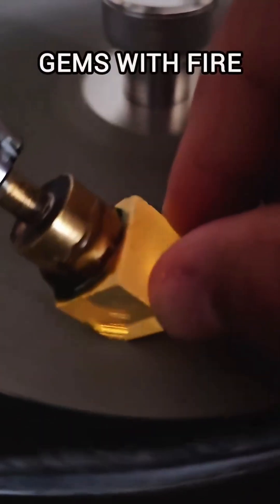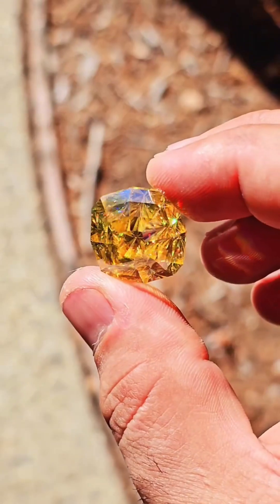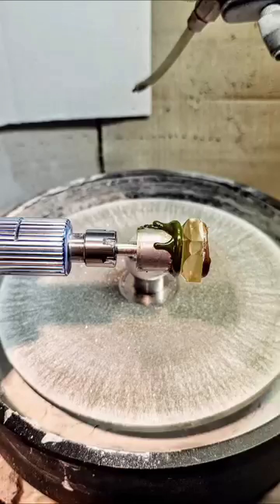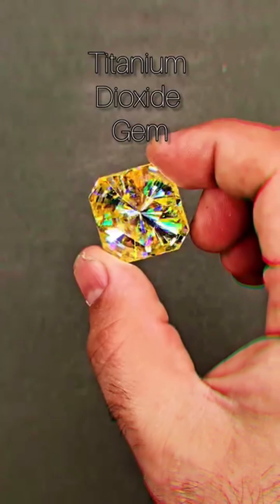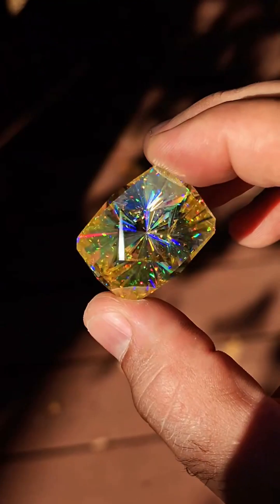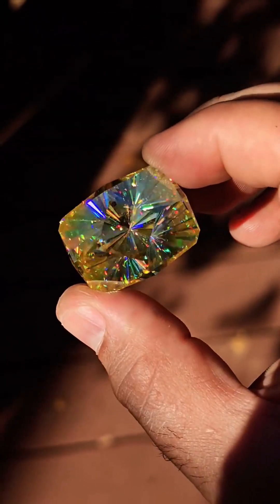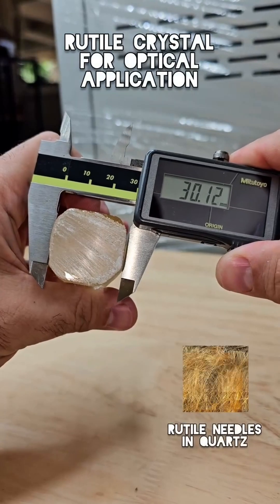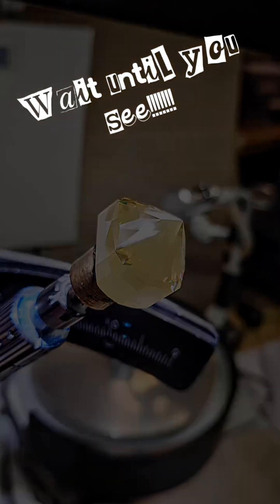Lab-Grown Diamonds That Sparkle Like Magic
Lab-Grown Diamonds That Sparkle Like Magic! These gemstones aren't mined from the Earth - but forged in a lab, under intense heat and pressure, just like nature intended. These lab-grown gemstones are nearly identical to natural ones—chemically, physically, and visually. But what sets them apart? The fire.

Original Content Owners:
Lab-grown gemstones cut & polished by @houseofsylas on YouTube & Instagram🎥📹
Scripted & Re-edited by @BlueMileWavesStudio